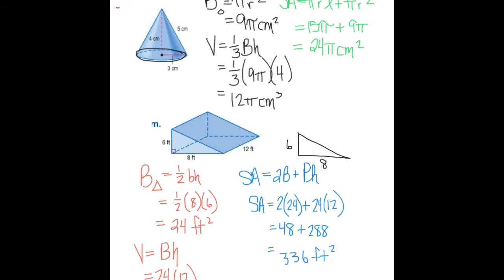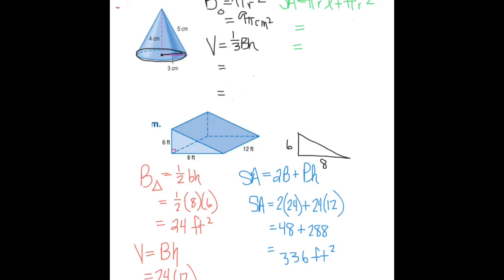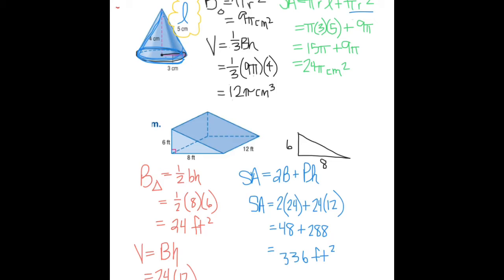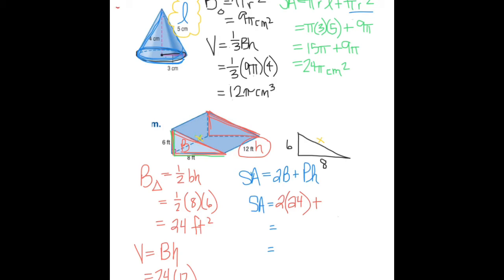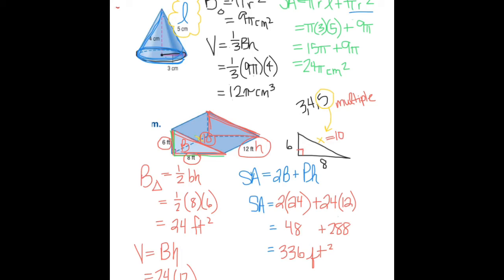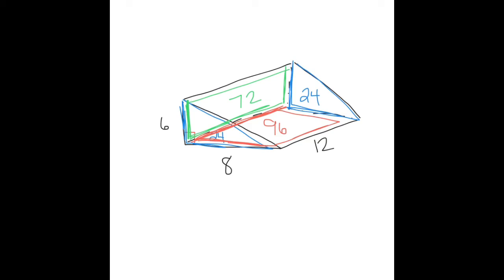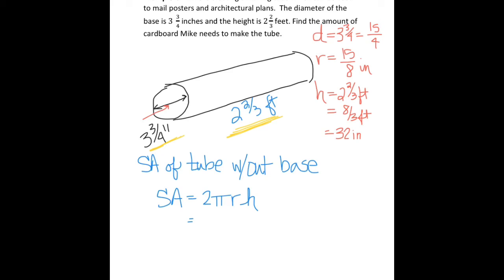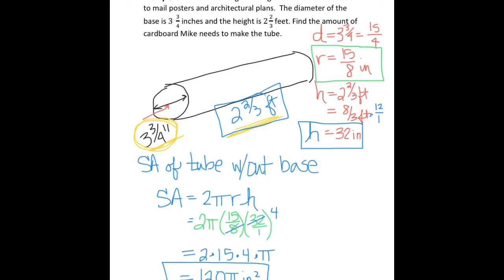3 Dimensional Figures Part 2